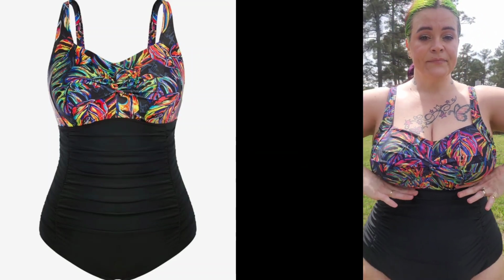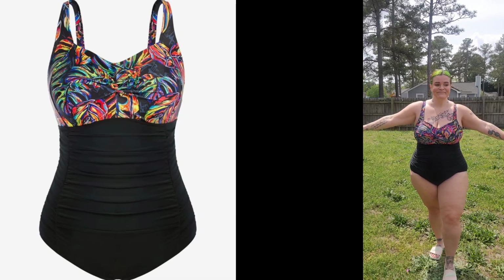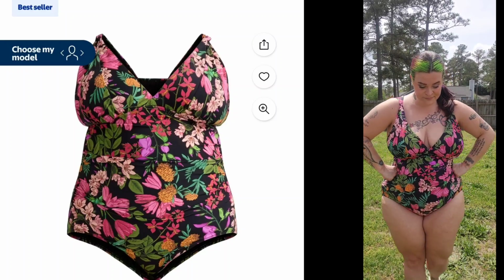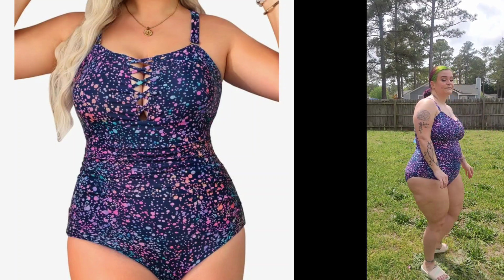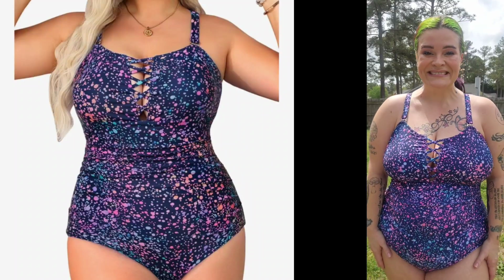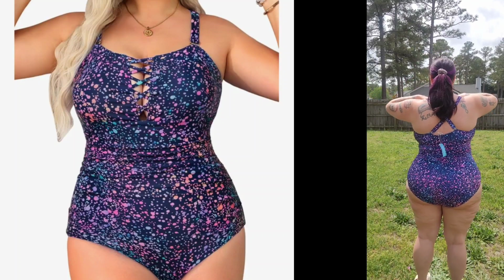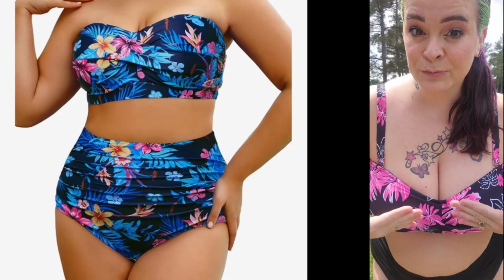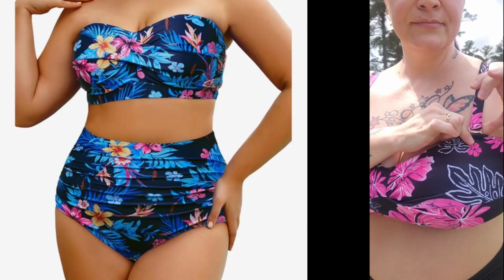SUMMER 2025 SWIM HAUL (Affordable, Plus Size Friendly)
2. Like my videos
3. Share my videos
4. Watch each video all the way through

PR/MAIL:
28348

THANK YOU IN ADVANCE IF YOU CHOOSE TO SHOP

-GOURMANDE GIRLS COSMETICS (Latina owned indie brand, one of my favs)

-MVNDI MVKEVP (Indie makeup brand with unique color stories)

(RIRI20) **

-FLOATING INTENTIONS (Sweet lil indie shop specializing in handmade jewelry)

-ALTER EGO (Palette dupes for popular high end palettes)